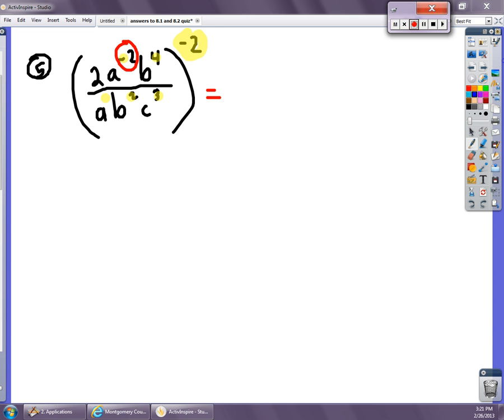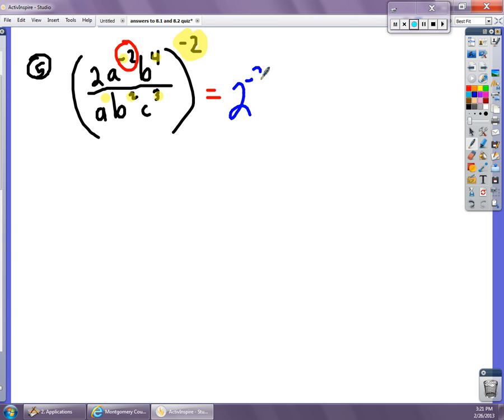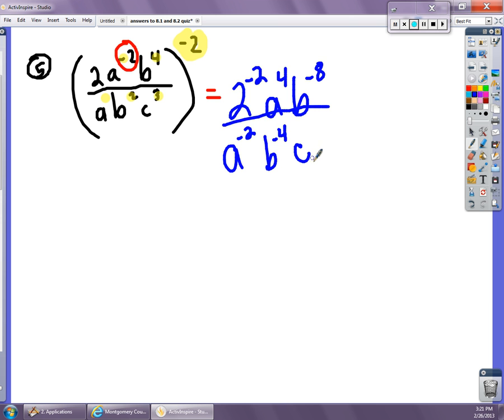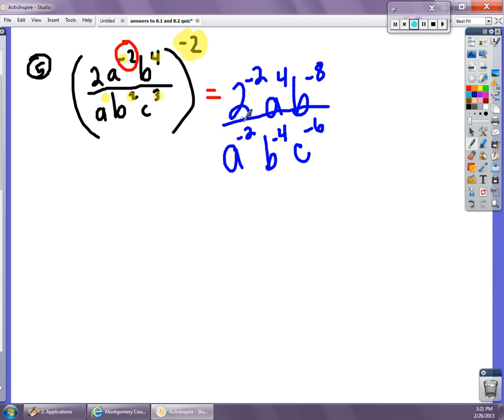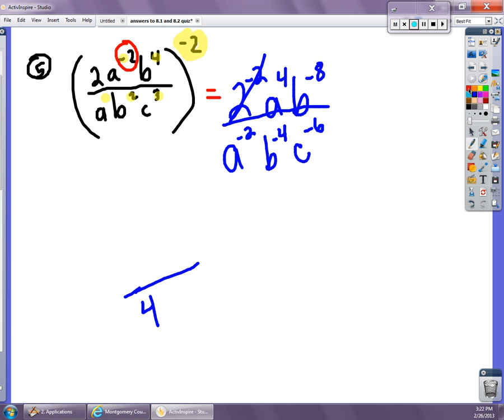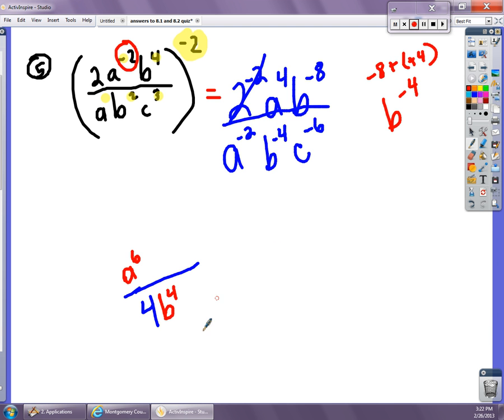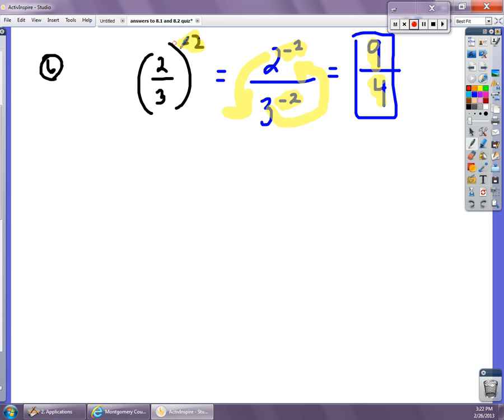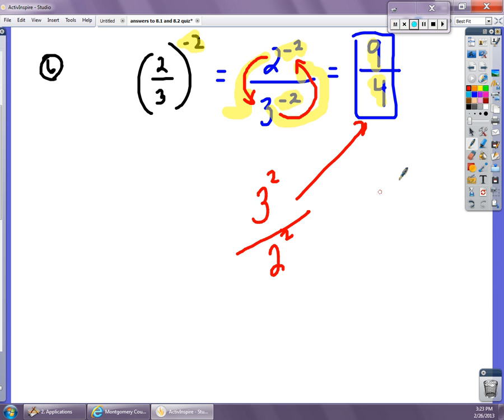81 and 82 quiz answers part 2